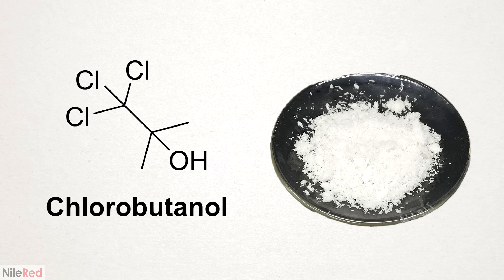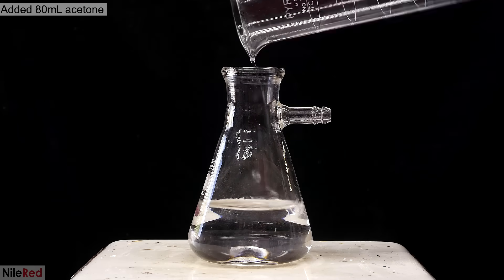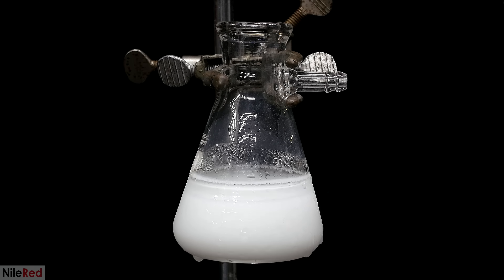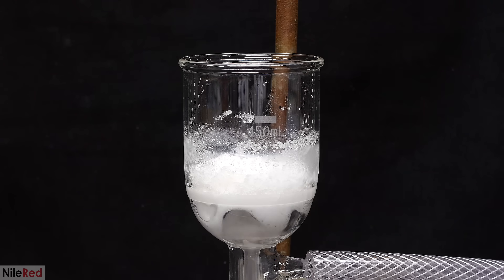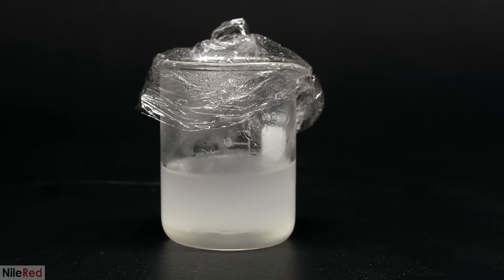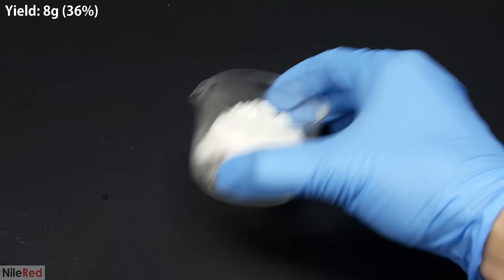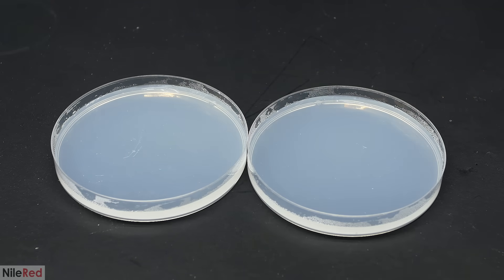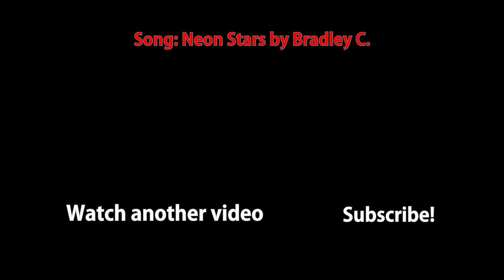Making an old hypnotic sedative and preservative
Today we are going to be making chlorobutanol. It was historically used as a hypnotic sedative and it is currently used as an antibacterial/preservative. I think it has a pleasant minty/camphor like smell to it.